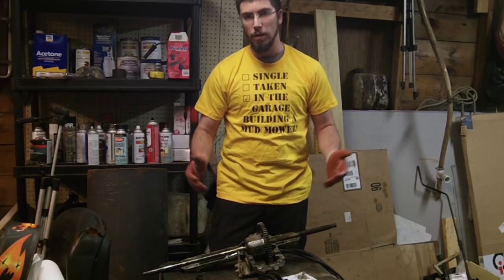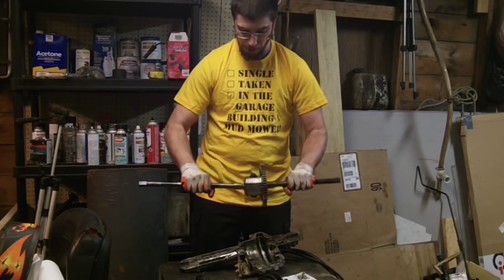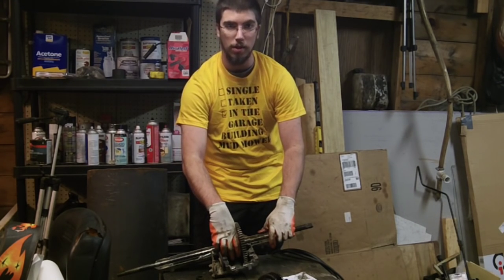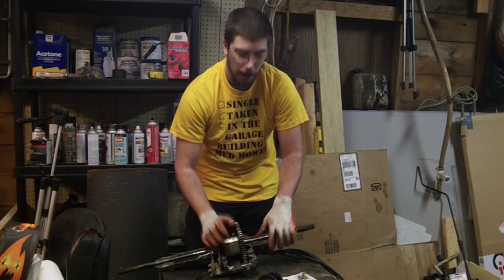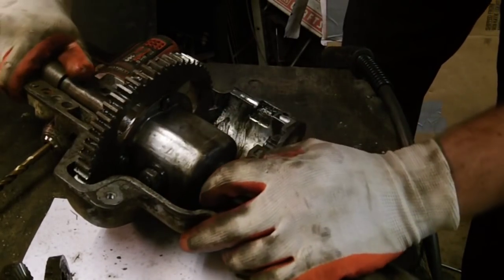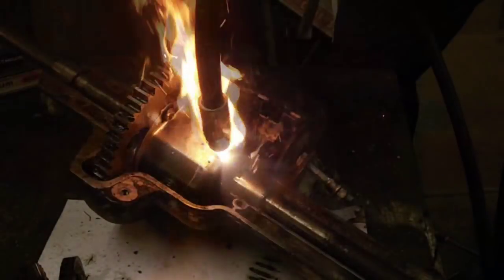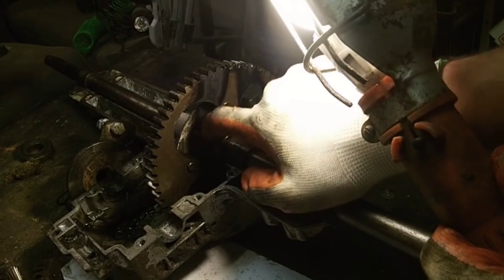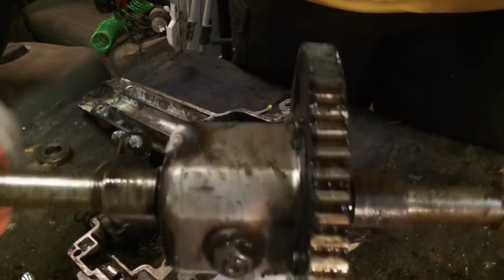MTD FNR Transaxle Locker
After breaking down the transaxle as seen in this video.

Its time to take the MTD varydrive system to the next level.